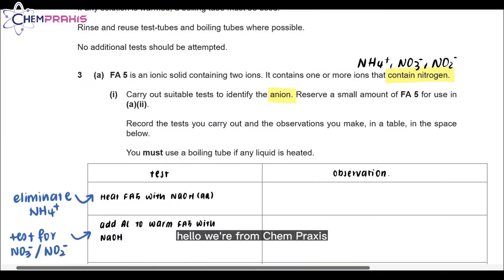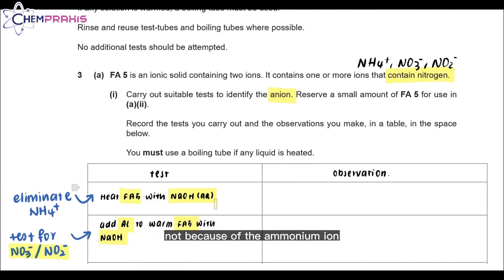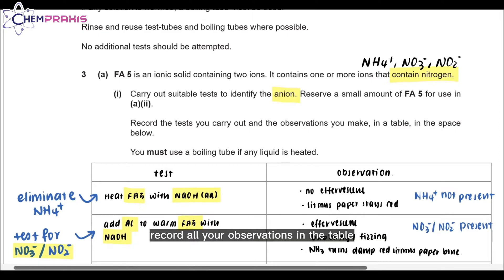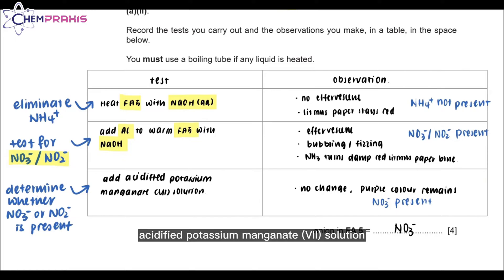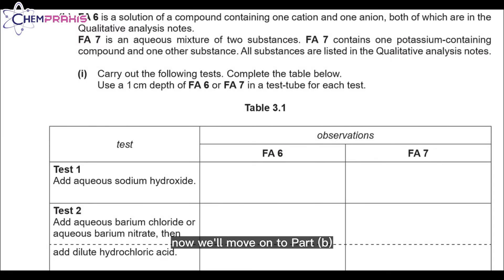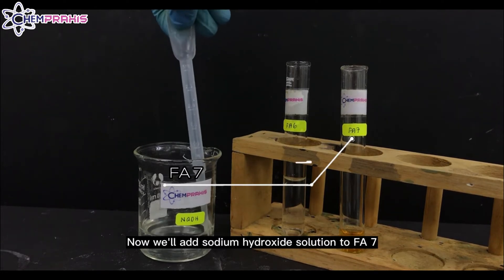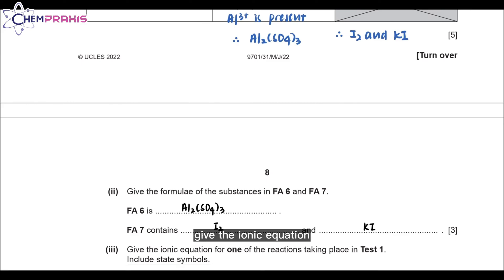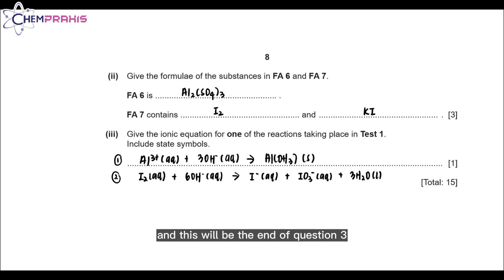[9701] Cambridge International A-level Chemistry Lab {Qualitative : May/June 2022 (31)} [ChemPraxis]